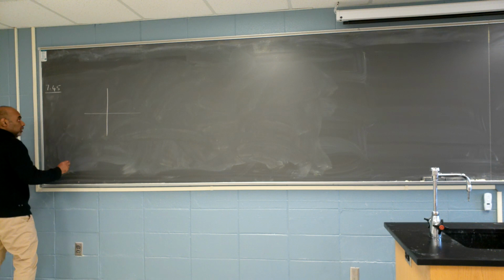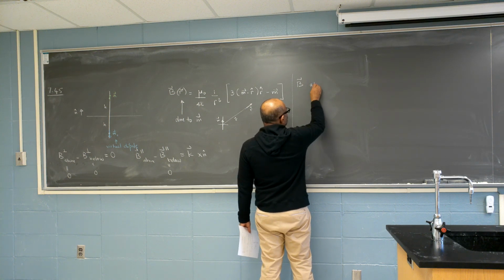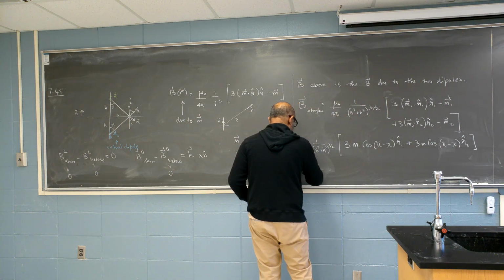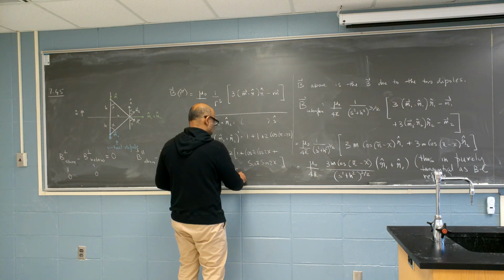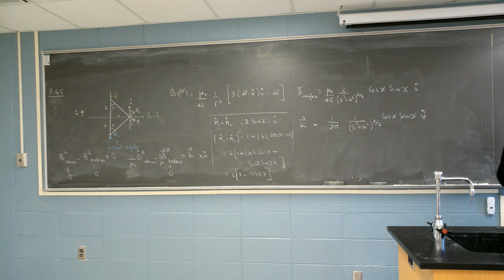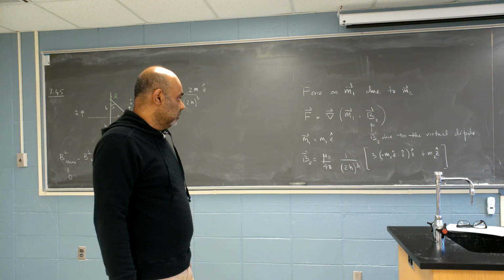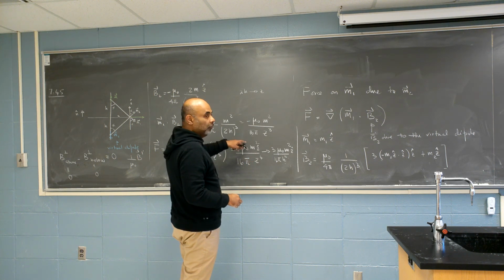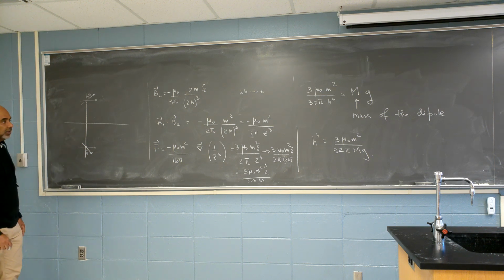Electrodynamics Chapter 7, Lecture 8: Superconductivity